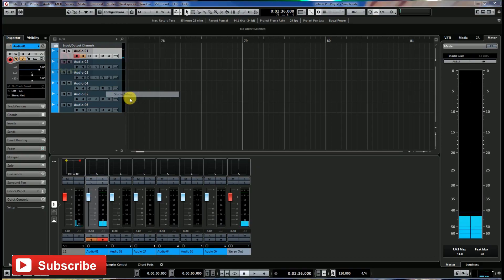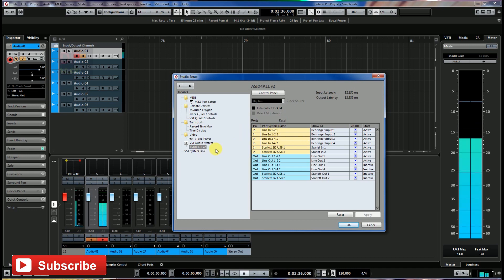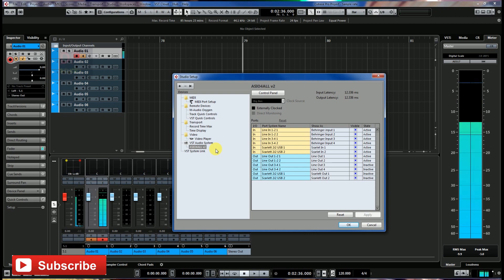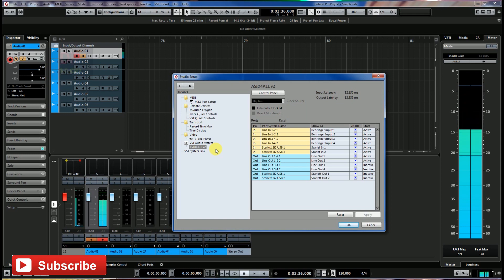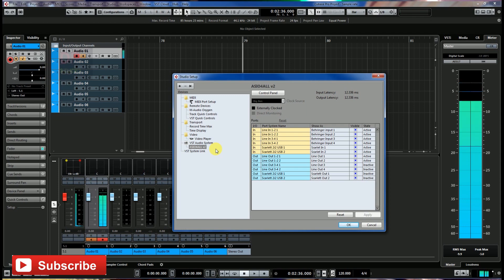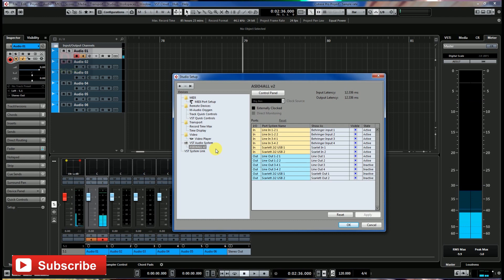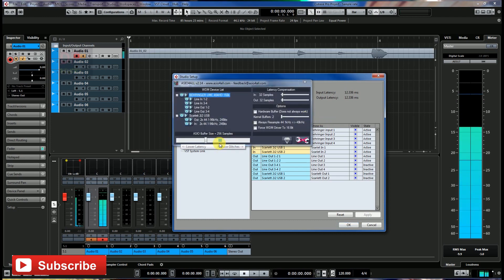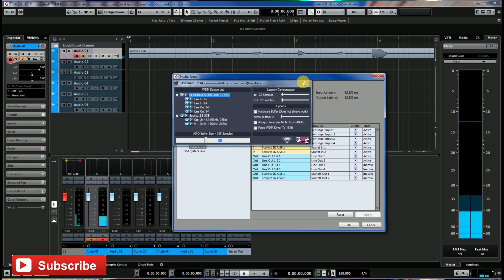How To Use Multiple Audio Interface In Windows Pc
Using Two Audio Interface in my Dextop. You Can Use in Laptop Pc Also. Need Asio4all Driver. and record with 44.1khz sample rate. May be Some latency  in your recording but u can adjust with main waveforms. or if u take acosutic guitar then pan left right to make stereo sound. I am usuing Focusrite scarlet 2i2 and Behringer umc 404Hd audio Interface. there are 4 plus 2 input and output total 6 inout in recording together at a time. use Live drums and live Band recording.